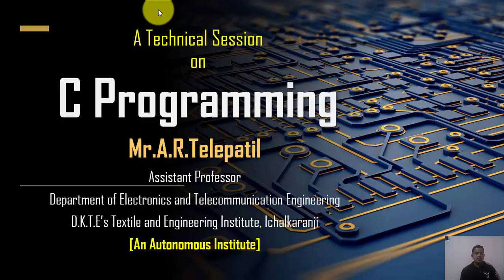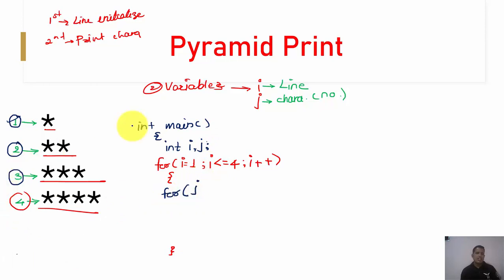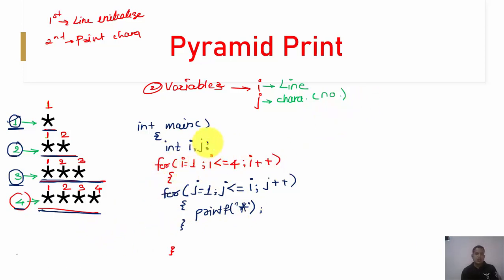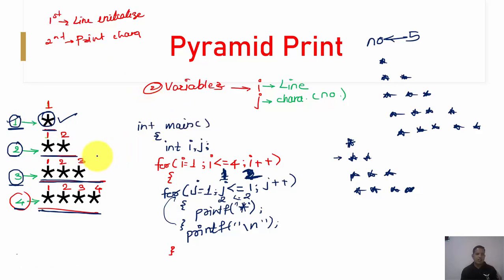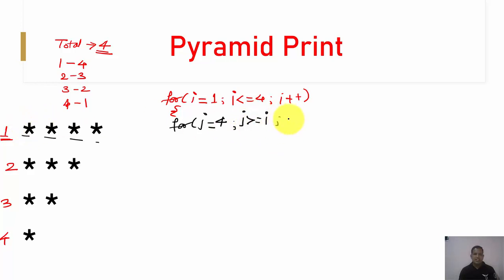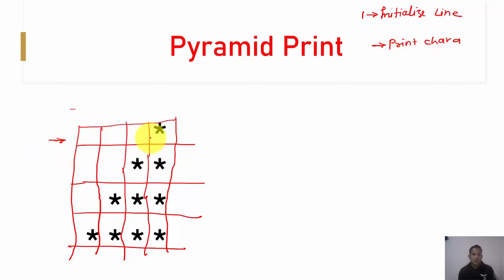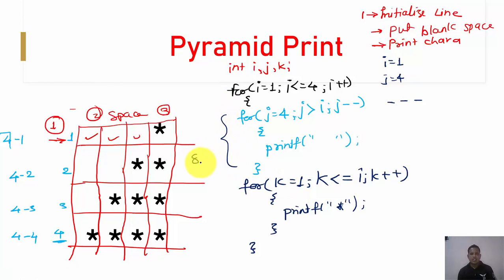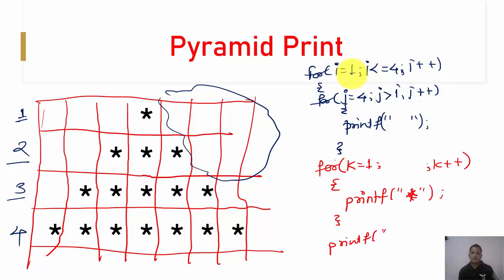Different Pattern Generation using for loop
The logic and program to print the various patterns using for loop control statements is explained in this video